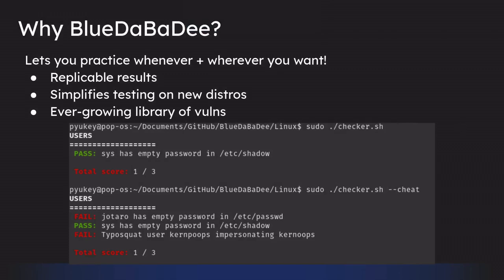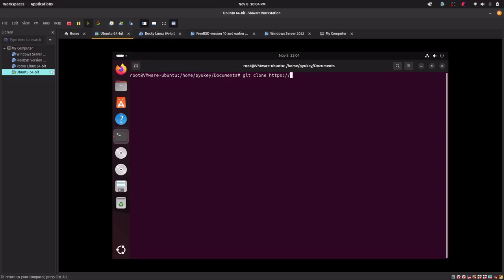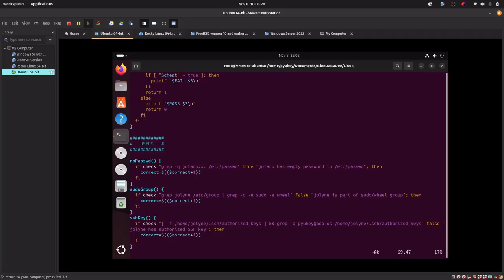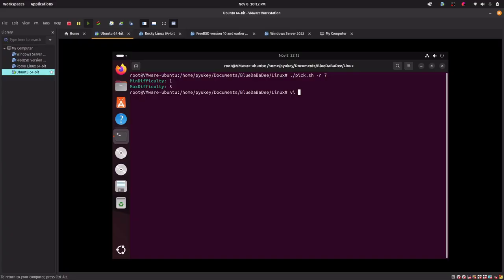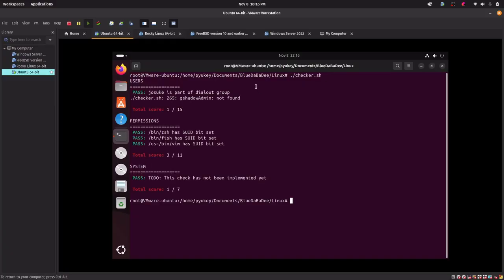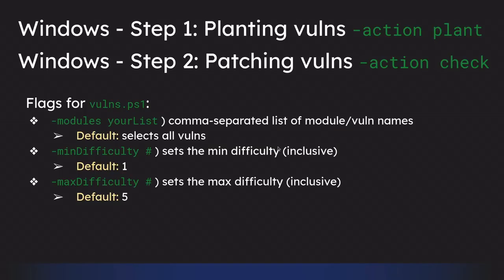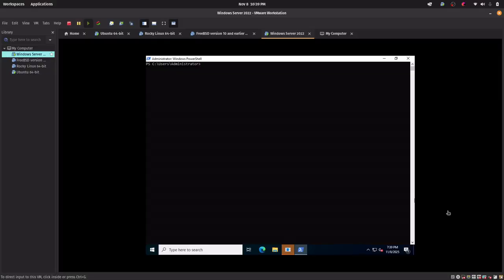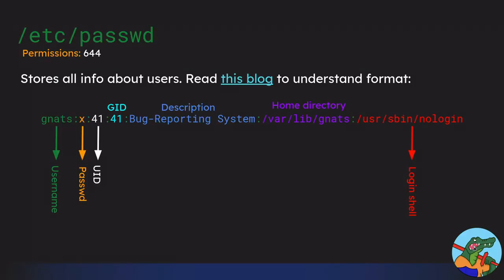Intro - [BlueDaBaDee]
This video marks the start of the tutorial series for BlueDaBaDee! Learn how the tool works and start practicing your threat hunting skills 😎

TIMESTAMPS
00:00 Why BlueDaBaDee?
03:06 Installing VMs
05:10 Adding Linux vulnerabilities
08:43 Using Linux vulnerabilities
17:32 Windows vulnerabilities
20:04 Learning more
25:22 Going forward